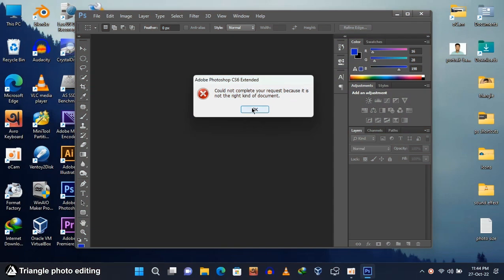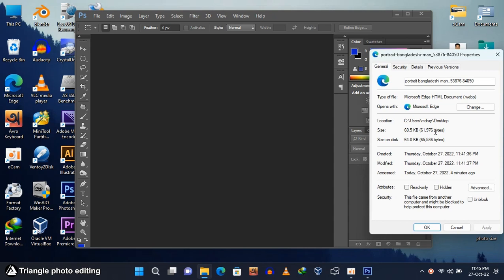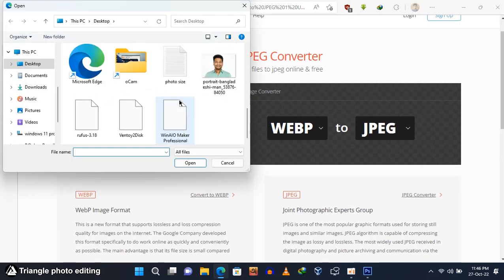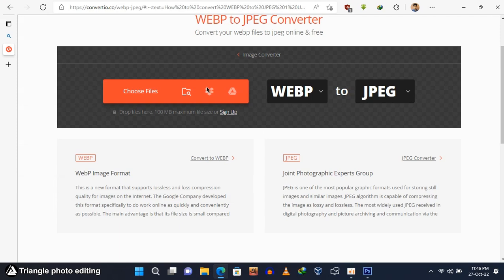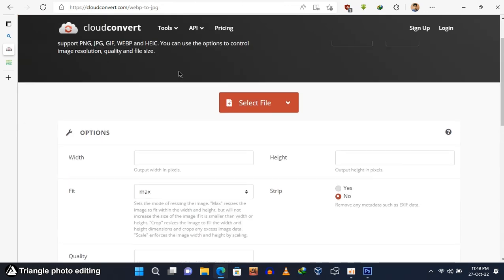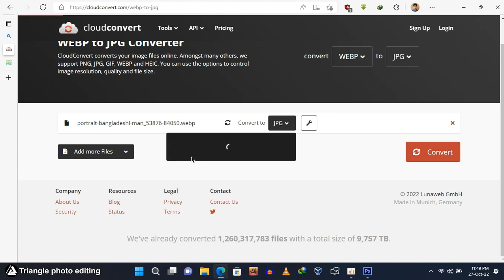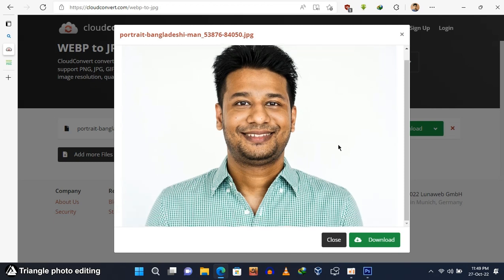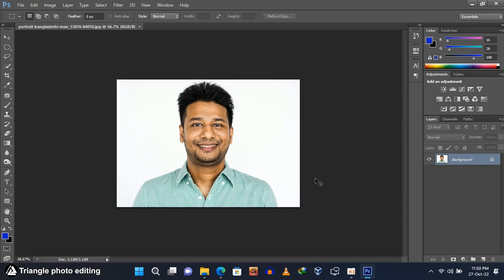How to edit webp files in photoshop, convert webp file format to jpeg or png |Triangle photo editing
welcome back,
this video is about how to convert any webp photo to png or jpeg format,
webp file format is not supported by photoshop or any other photo editing software,

signing out.